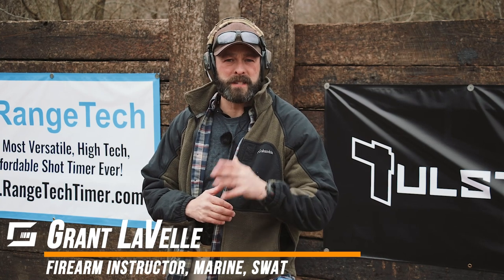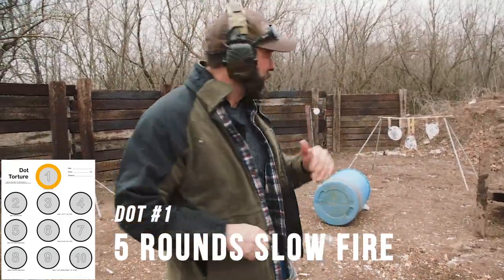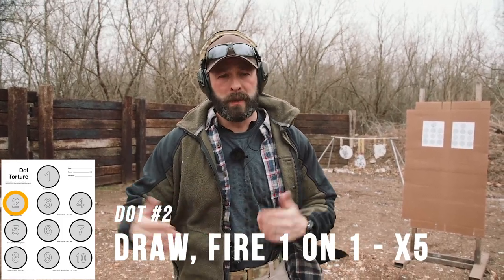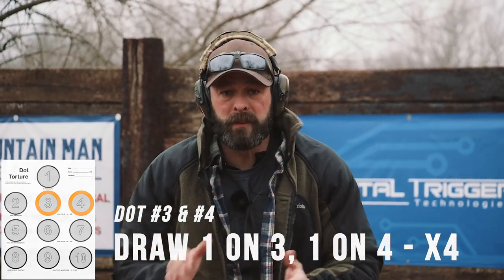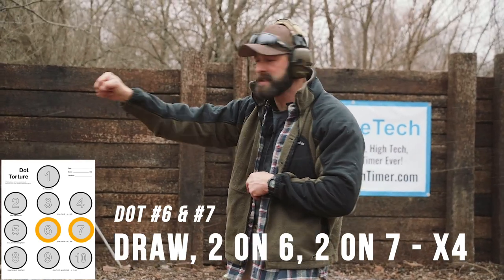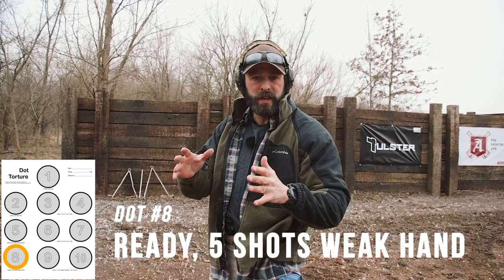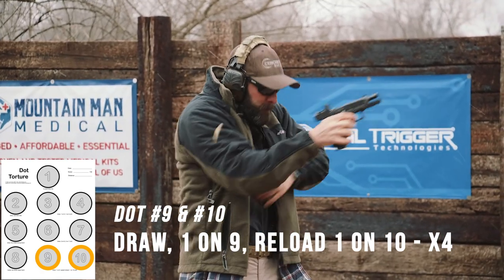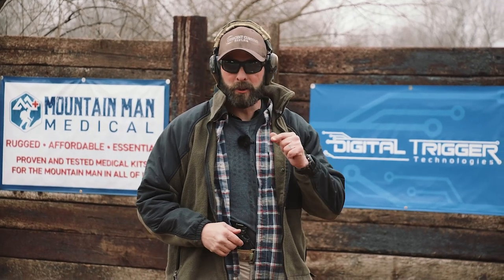Dot Torture: Your New Favorite Range Drill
Check out the .pdf in our blog or by following the

Shoutout to GunSpot for putting this video together. Check them out for more videos like this and all of your pre-owned firearm needs!